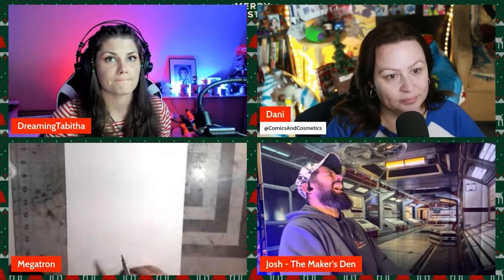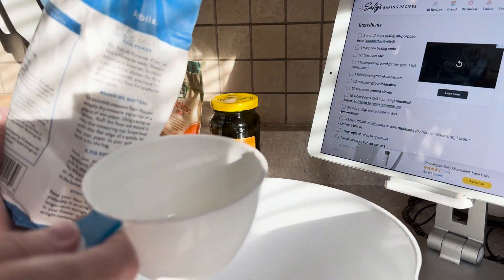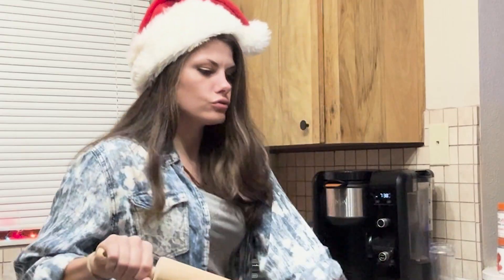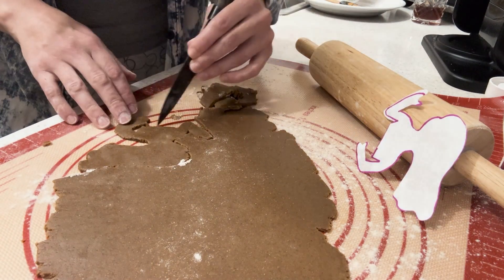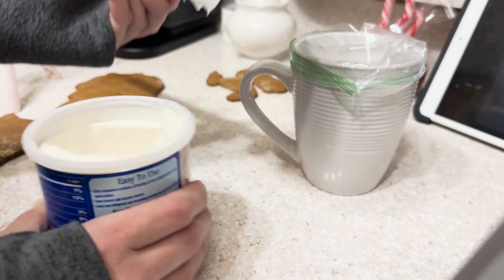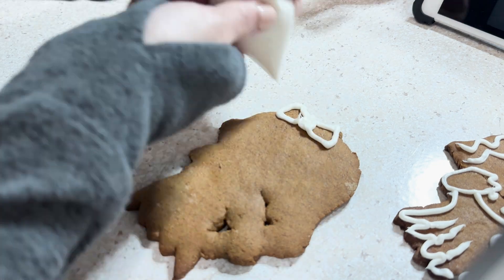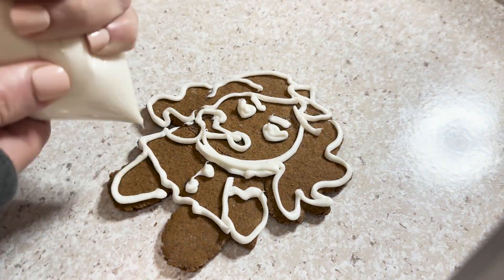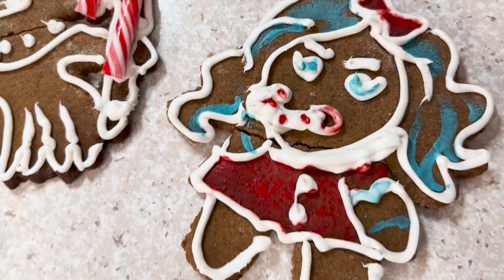I Made Cookies from Drawings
Amazon Wishlist:

Visit:
Stunning & Brave Megatron